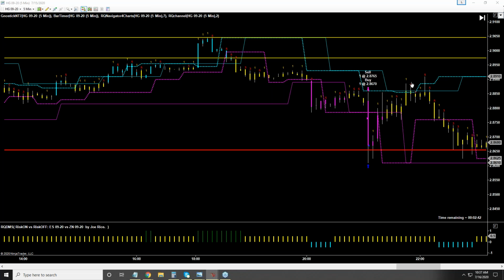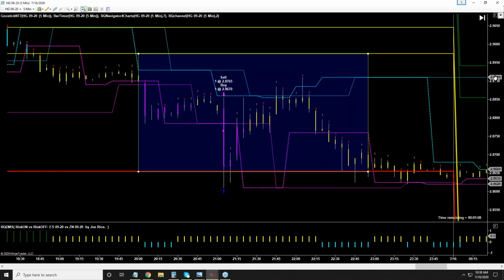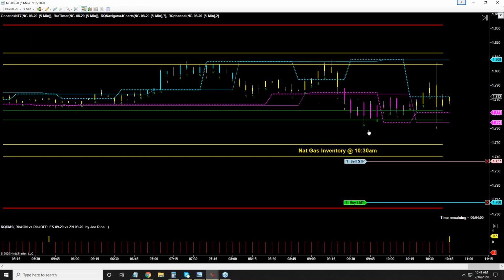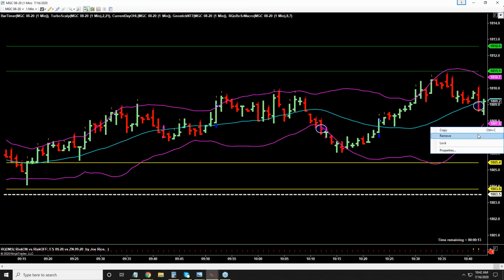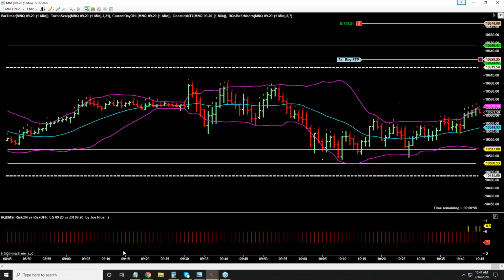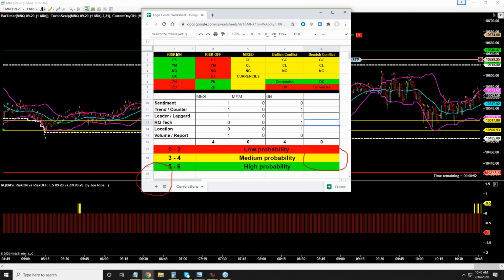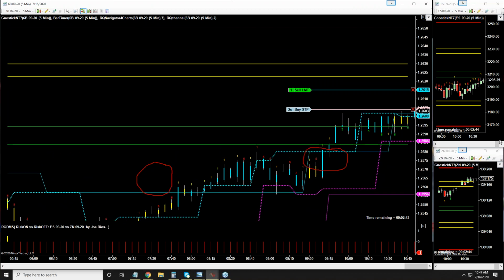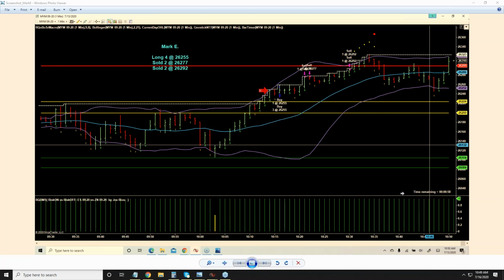2020 07 16 The Trading Room® TradeLAB Powered by RiosQuant Technology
Watch and learn how to apply logic to daytrading in the futures market.
Join us every Monday - Friday beginning at 9:15 am for pre-market analysis and opening bell trade set ups.